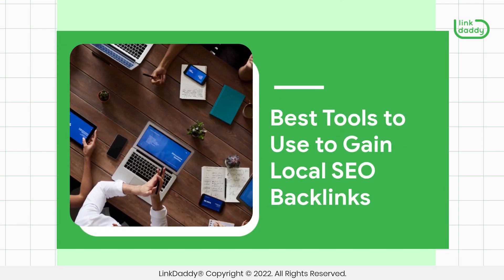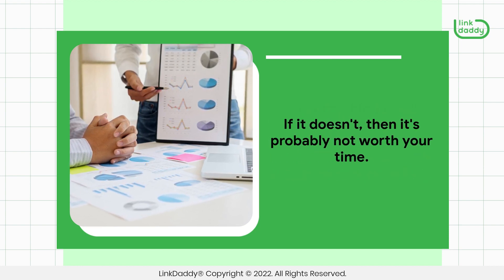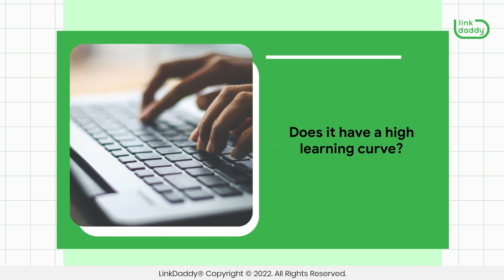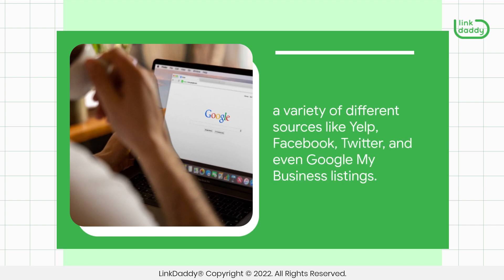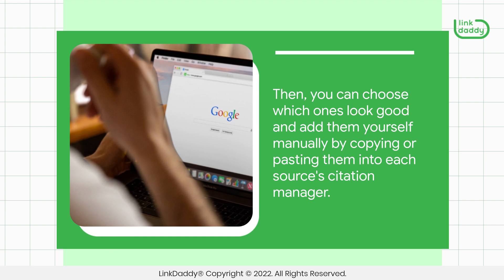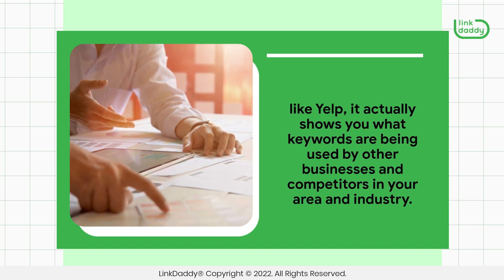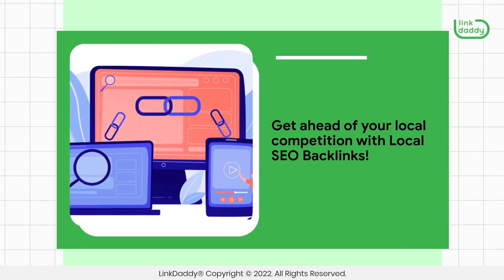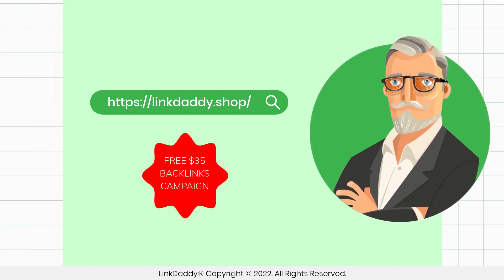Best Tools to Use to Gain Local SEO Backlinks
When it comes to gaining local SEO backlinks, there are a lot of tools you can use. We're going to talk about some of the things you should look for when deciding which tool is right for you, then go over a few of those tools.

Chapters
00:04 Best Tools to Use to Gain Local SEO Backlinks
00:17 Things to Consider Before Choosing What Tool to Use
01:00 Using Citation Labs to Gain Local SEO Backlinks
01:38 Using Ahrefs Site Explorer to Gain Local SEO Backlinks
02:04 Using SERPscape to Gain Local SEO Backlinks

The first thing you'll want to consider is whether or not the tool will help you with organic search visibility. If it doesn't, then it's probably not worth your time.
Next, look at the metrics and analytics that are provided by the tool. Do they make sense? Do they align with what you're trying to accomplish? If not, then again: no dice.
Finally, consider how easy it is to use the tool itself. Does it make sense? Is it intuitive? Does it have a high learning curve? If so, then maybe this isn't the best option for you at this time.

Now, we’re going to go through some of the best tools for gaining local SEO backlinks.

The first tool is called Citation Labs. This is a great tool because it allows you to get citations from around the web using a variety of different sources like Yelp, Facebook, Twitter, and even Google My Business listings. What’s more is that it's really easy to use. You just put in your business information and then choose which sources you want to use. It will then give you a list of all the citations they found, along with their URL and location on the page. Then, you can choose which ones look good and add them yourself manually by copying or pasting them into each source's citation manager.

The second tool is called Ahrefs Site Explorer. It's similar to Citation Labs because it allows you to find citations on other sites across the web. However, instead of just giving you links or locations on those sites where there may already be some information about your business already published online, like Yelp, it actually shows you what keywords are being used by other businesses and competitors in your area and industry.

Finally, another great tool is SERPscape. This tool shows how many pages each website has indexed by Google, which helps you determine if they have enough content for your purposes. You can also use this tool to find out which keywords Google thinks are important on each page of any given website.

Get ahead of your local competition with Local SEO Backlinks!
now and try our Local SEO backlinks service to get geo-relevant backlinks that can make your business appear in the top search results for local products and services!